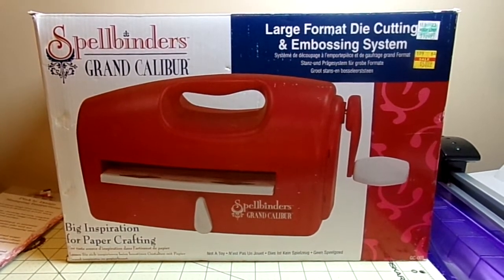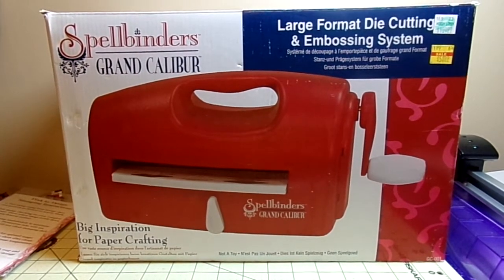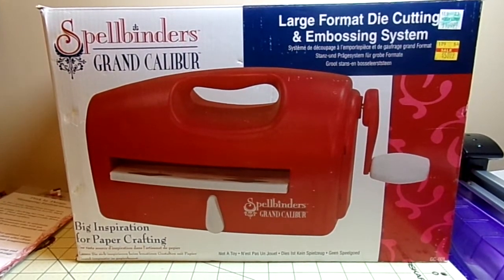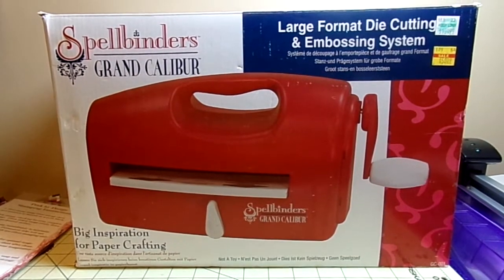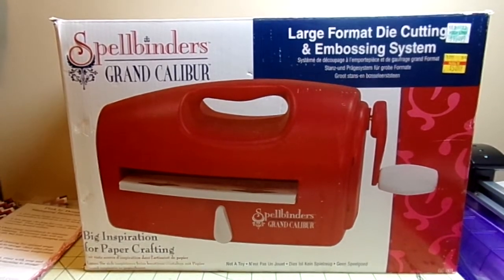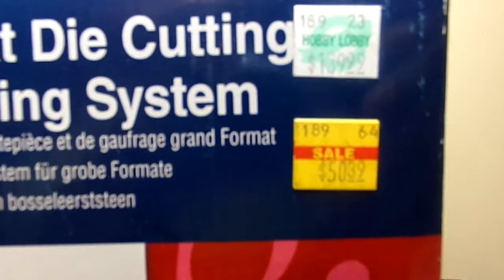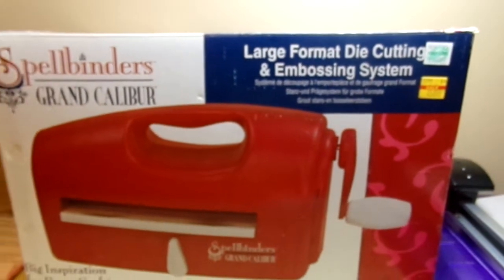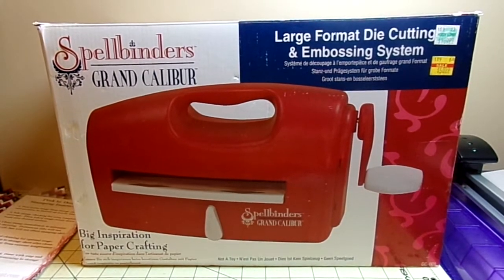Spellbinders Grand Calibur Steal at Hobby Lobby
Just thought I would share my great deal I got today!  Thanks for stopping by!